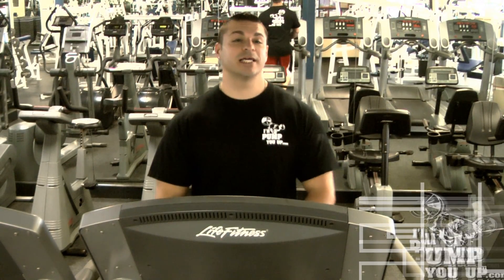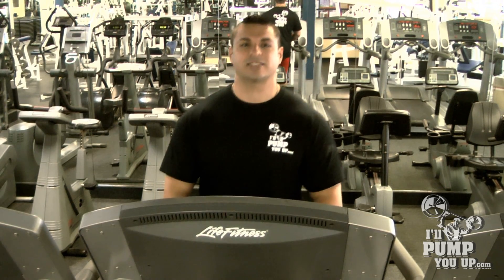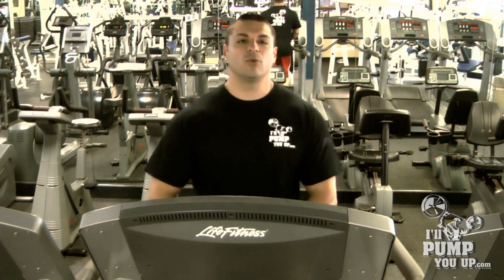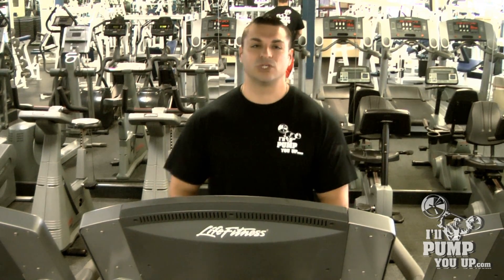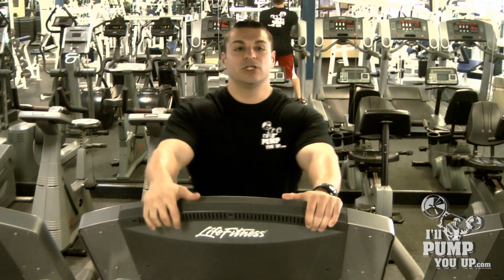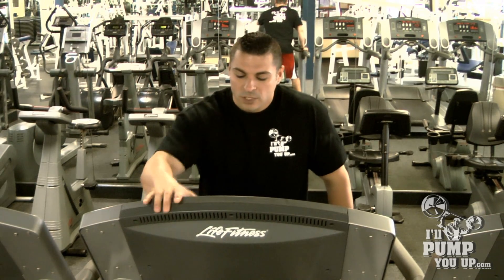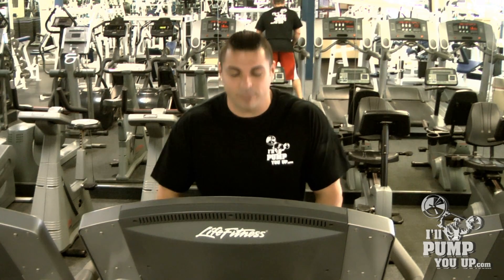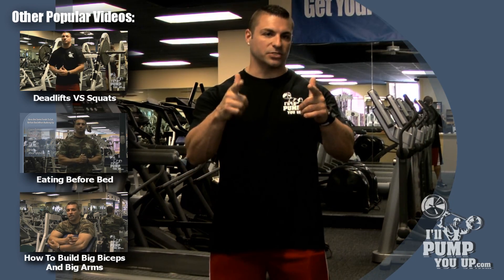HIIT High Intensity Interval Training- Fastest Way to Burn Fat! Treadmill Sprints!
Found out why High Intensity Interval Training aka HIIT is replace low intensity cardio for fat loss. Fitness and Supplement Expert Tim Muriello explains how to do HIIT on a treadmill doing sprints!